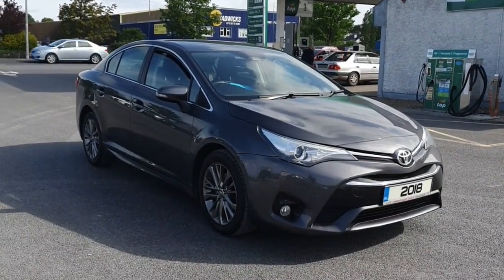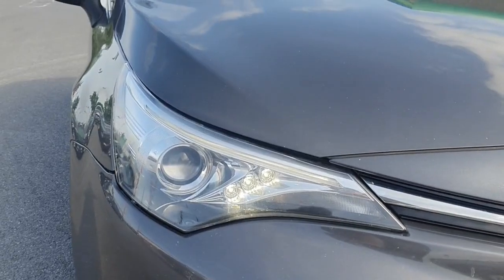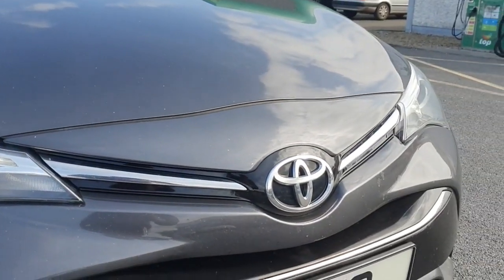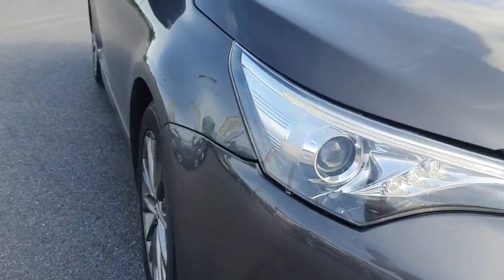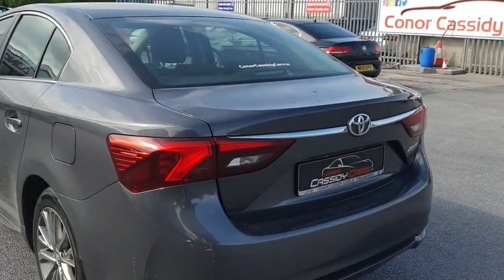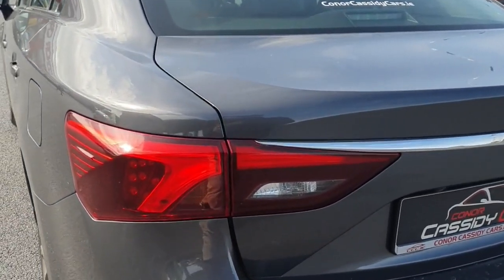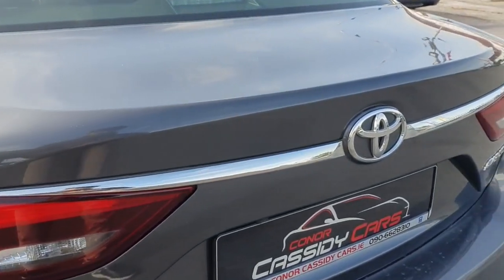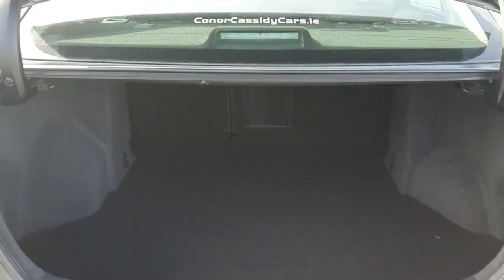FH67UGT - Toyota Avensis D-4D BUSINESS EDITION RefId: 488145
Introducing the 2018 Toyota Avensis D-4D BUSINESS EDITION, a sleek and stylish saloon with impressive features. With a mileage of 149,850km and a 1.6 litre diesel engine, this car is perfect for those long journeys. Enjoy the comfort of air conditioning, cruise control, and satellite navigation. Feel secure with ABS, multiple airbags, and lane departure warning. The exterior boasts a stylish grey colour and tinted windows. Plus, with a full multi-point health and safety check and a comprehensive warranty, you can drive with peace of mind. Dont miss out on this fantastic vehicle - call us or visit our for more information today.